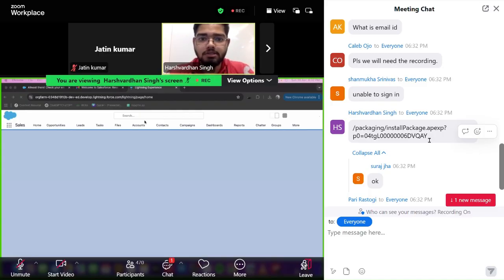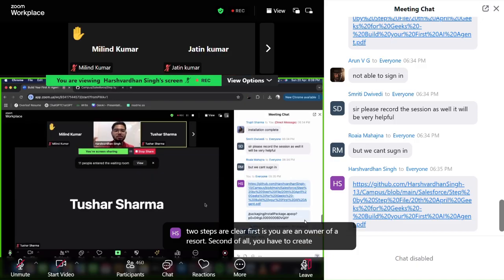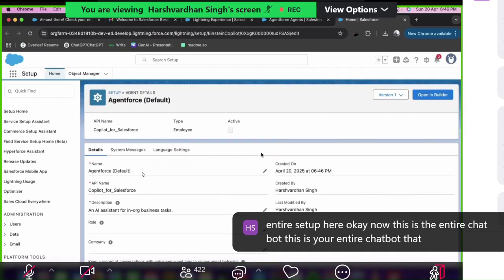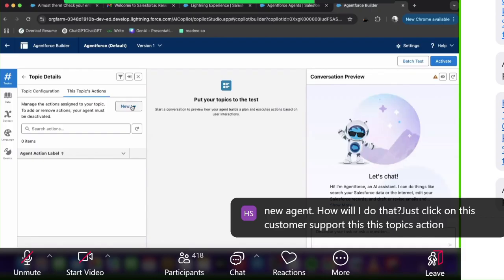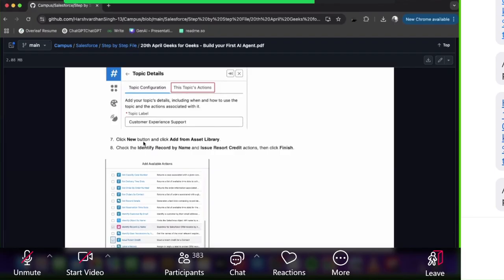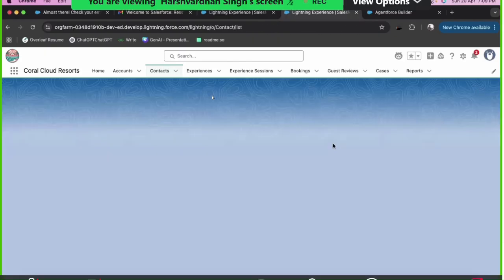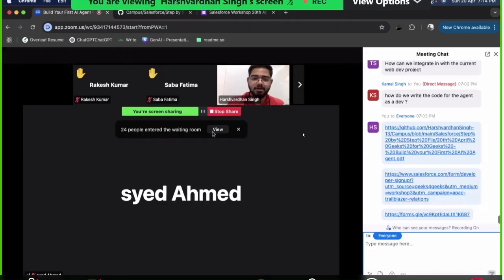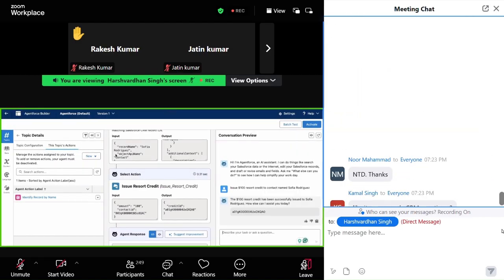Build Your First Ai Agent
/packaging/installPackage.apexp?p0=04tgL00000006DVQAY